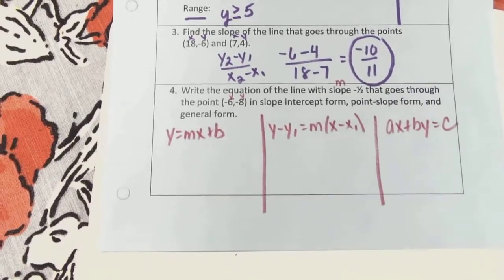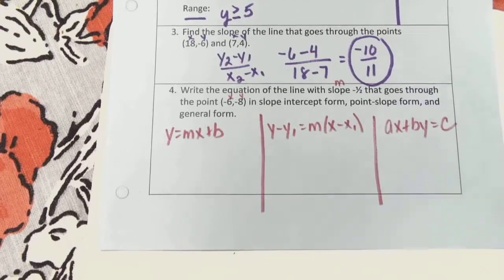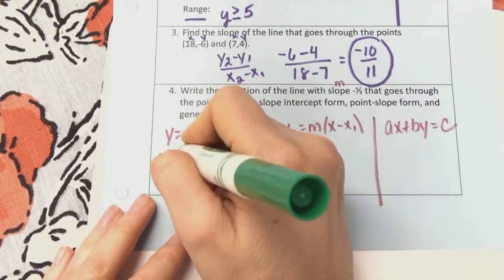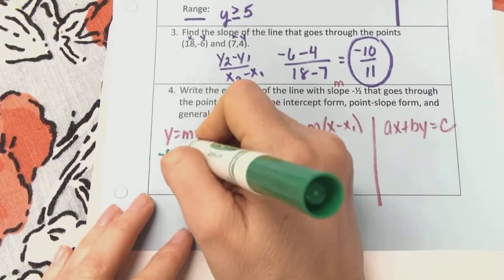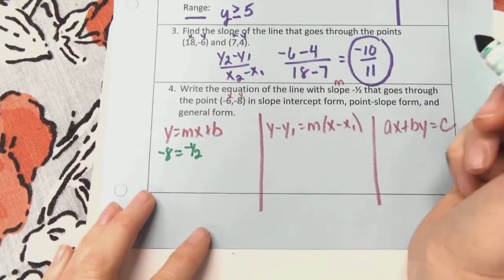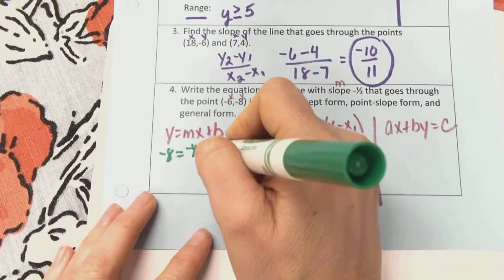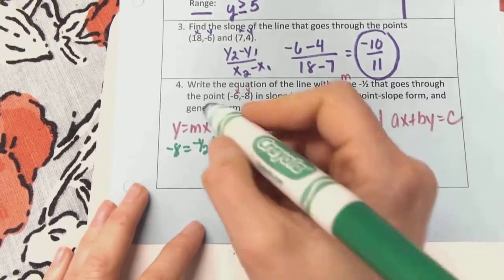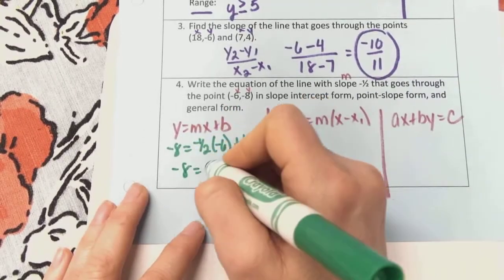CheckSheet 9 Module2 Questions 4 6